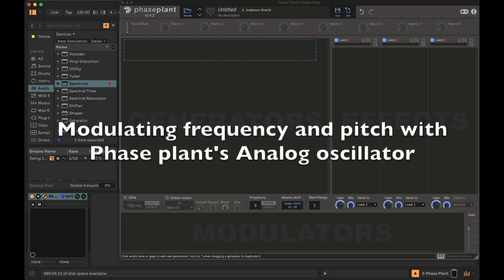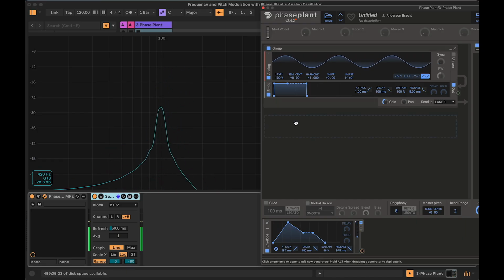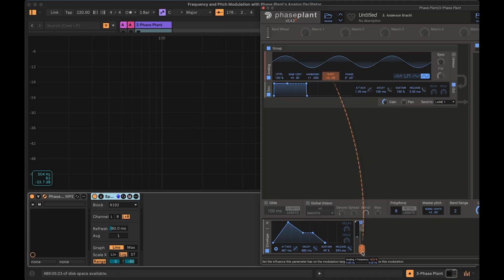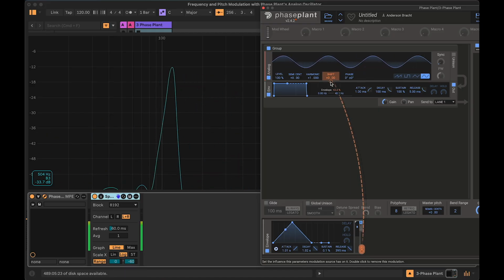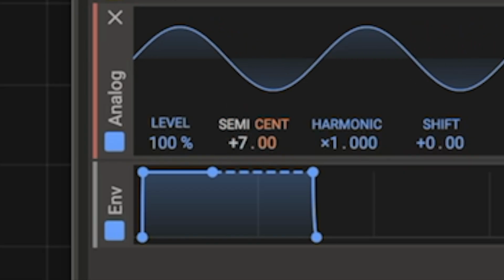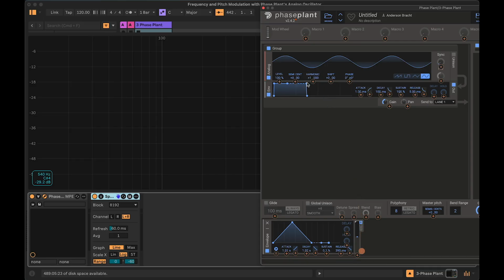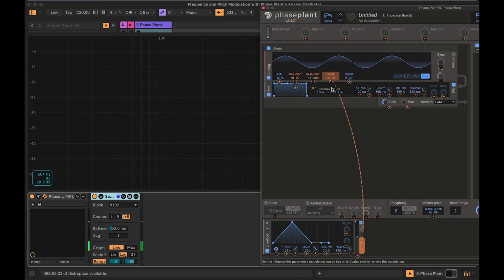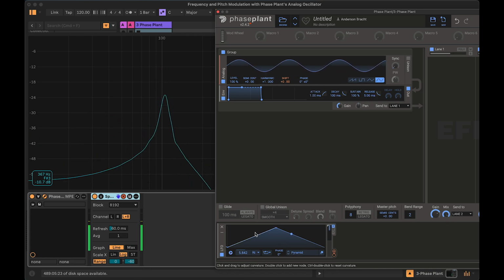Frequency and Pitch Modulation with Phase Plant's Analog Oscillator- Learning Synthesizers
00:52 selecting a modulator
02:58 routing modulation
03:28 the shift settings
08:31 setting a modulation amount to the shift settings
11:33 semitones settings
12:42 setting a modulation amount to the semitones settings
15:05 harmonics settings
15:22 setting the amount of modulation to the harmonics settings
19:43 creating the sound of vibrato